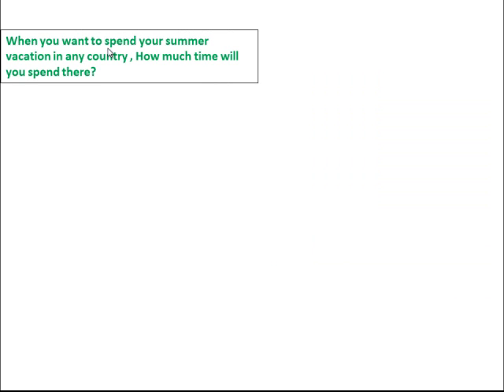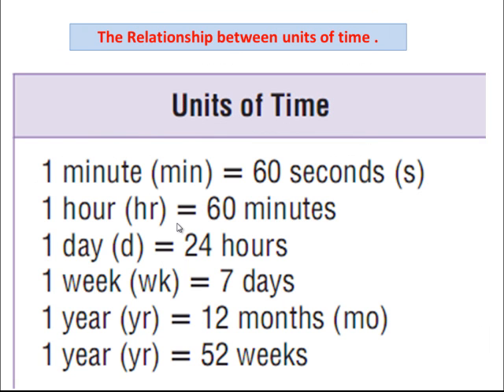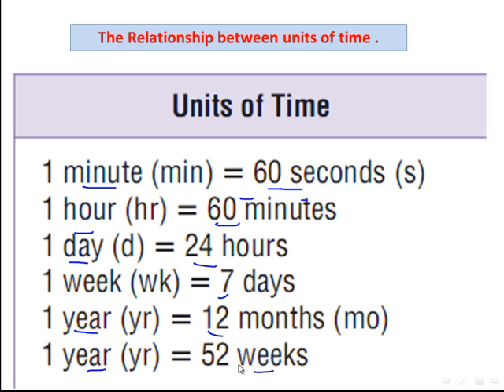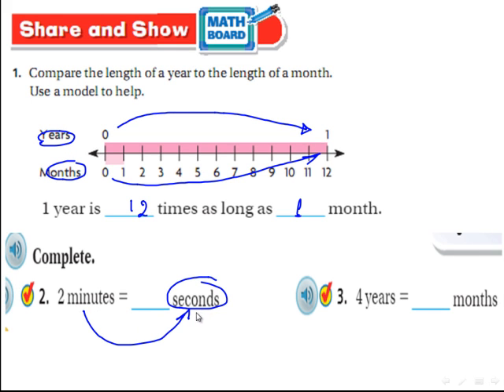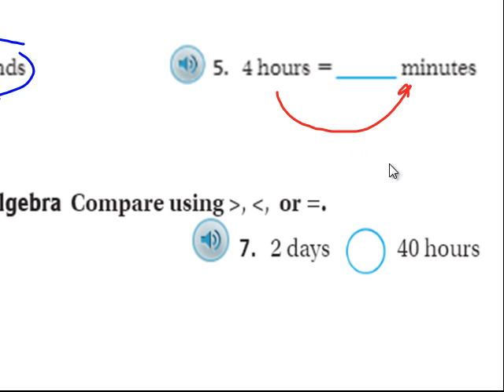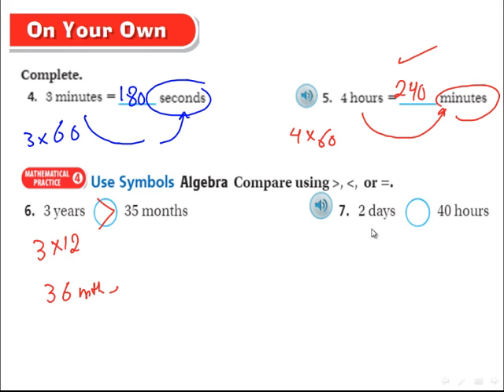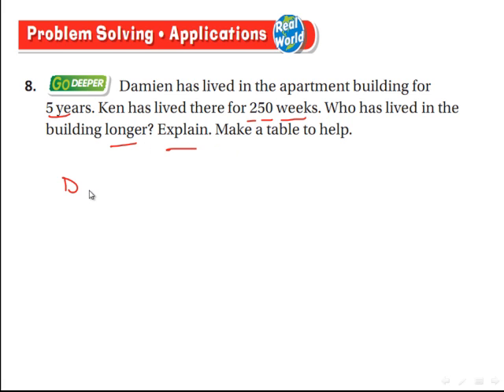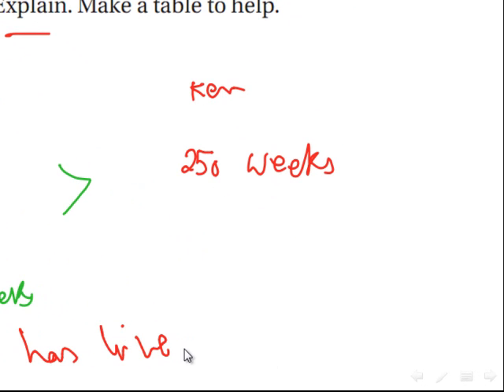lesson 12.8 units of time , go math 4th grades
learn units of time